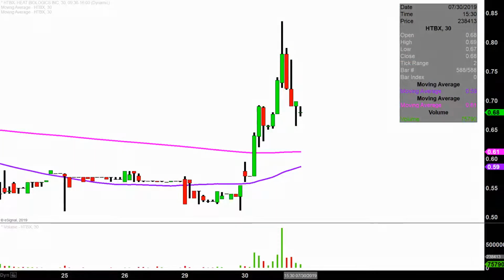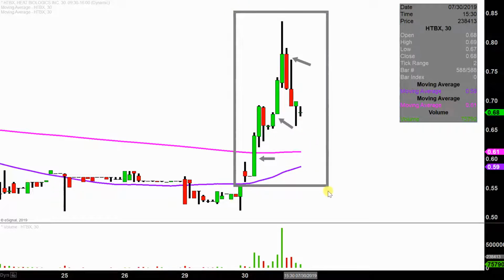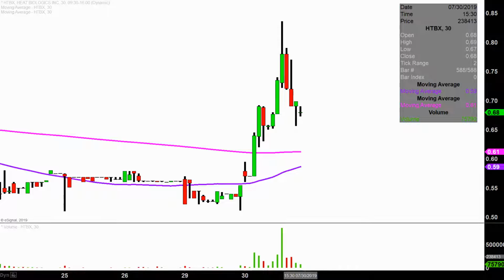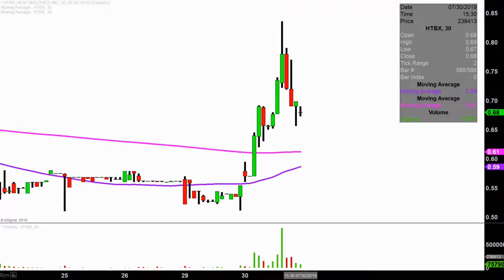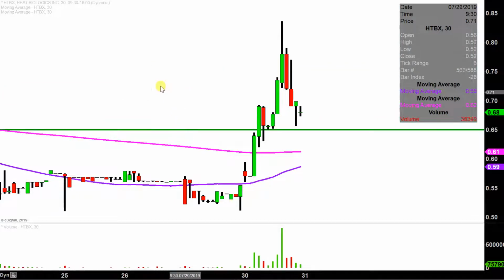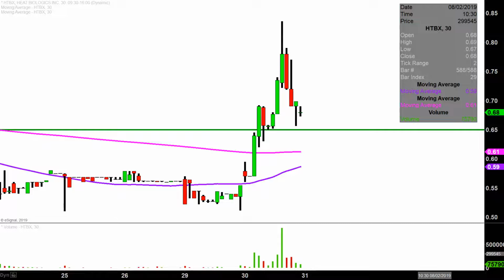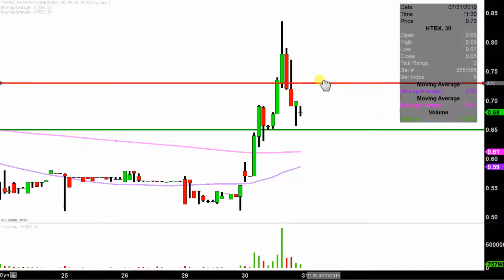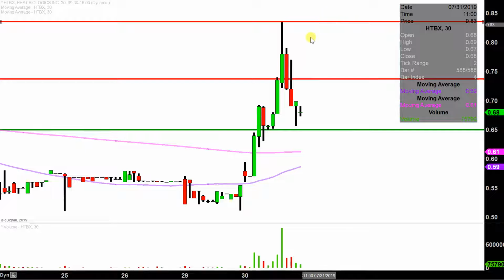Heat Biologics, Inc. - HTBX Stock Chart Technical Analysis for 07-30-2019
Learn how to read stock charts and identify technical patterns as ClayTrader does a quick stock chart review on Heat Biologics, Inc. (HTBX).